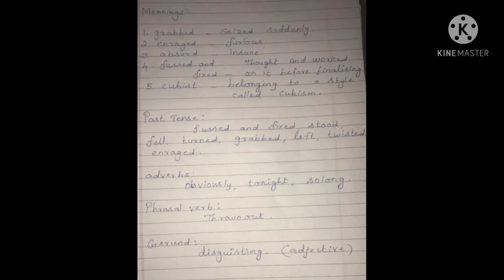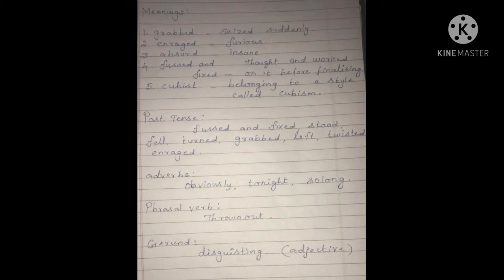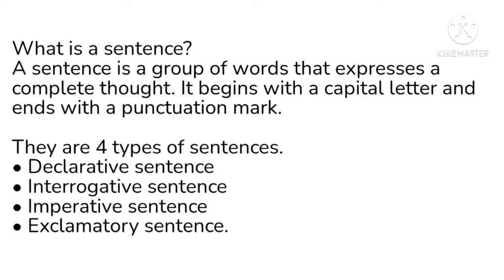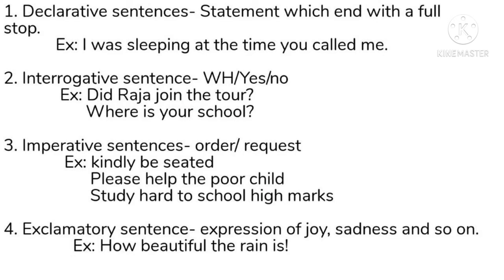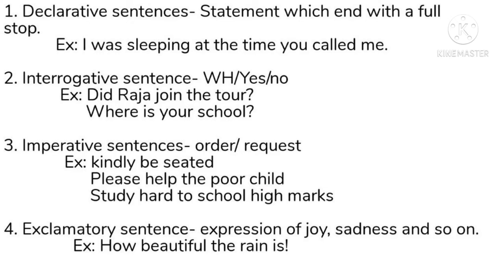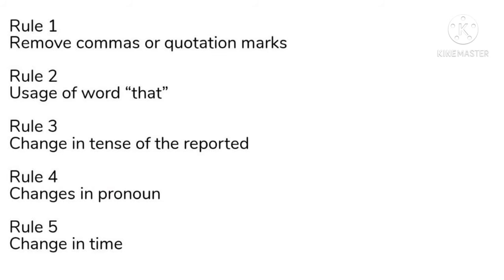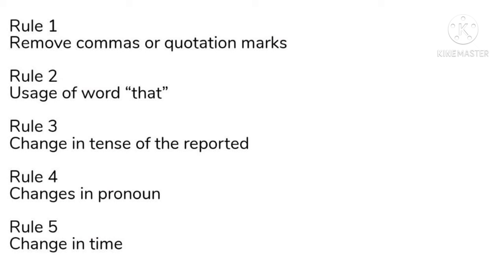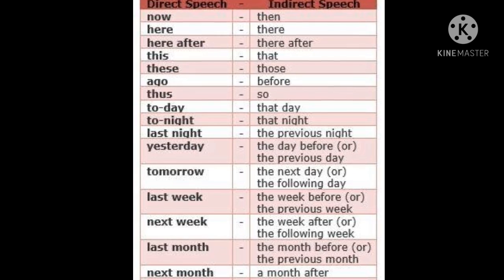Direct to indirect speech